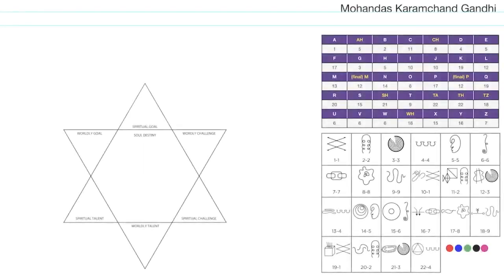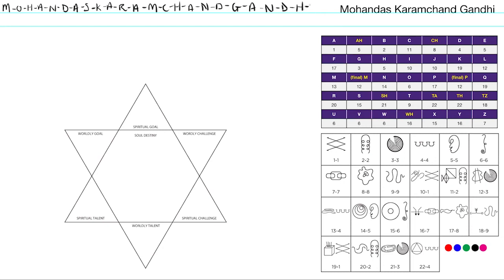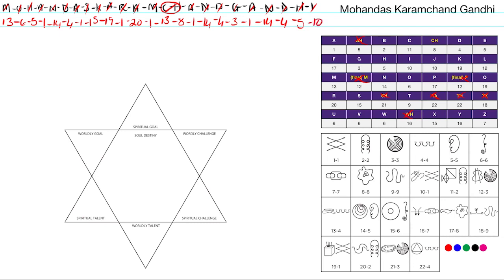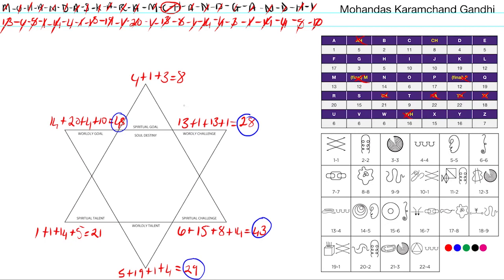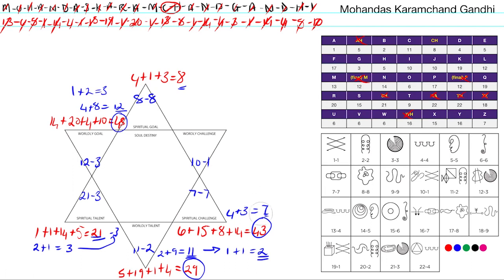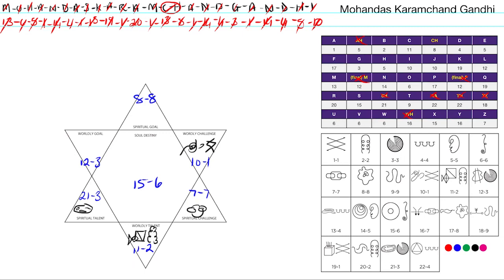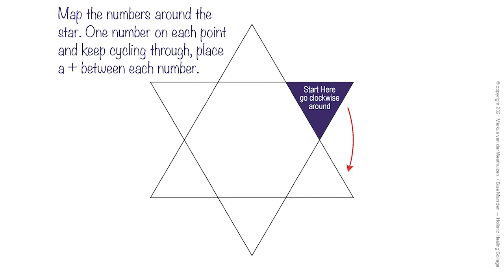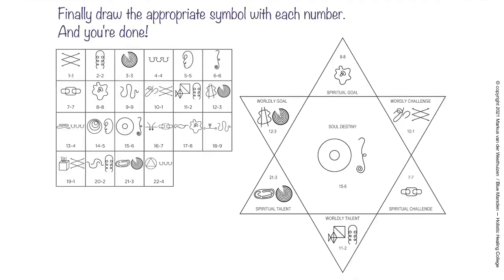How to Map Your Soul Plan Chart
This is an excerpt from a recent talk I delivered on Soul Plan.

In this video we look at the process you would follow when you are calculating a  Soul Plan chart for yourself or someone else.

If you would like to download a PDF with the process, go scroll down until you see an orange button, click on it and follow the instructions.